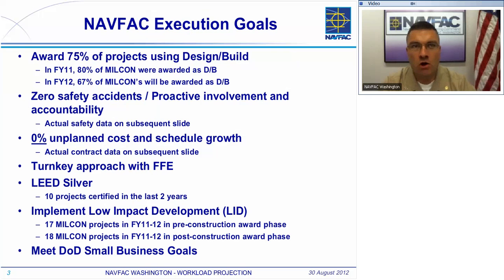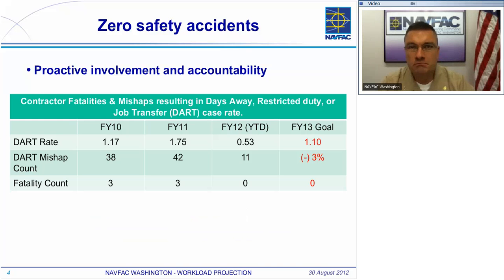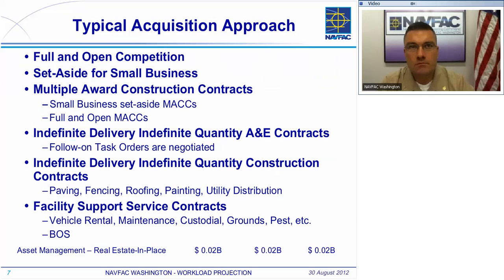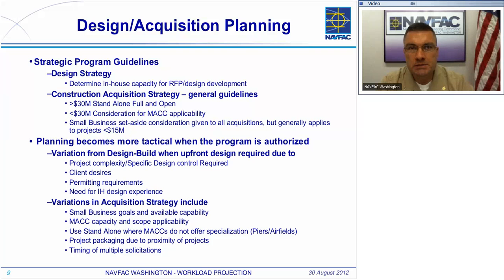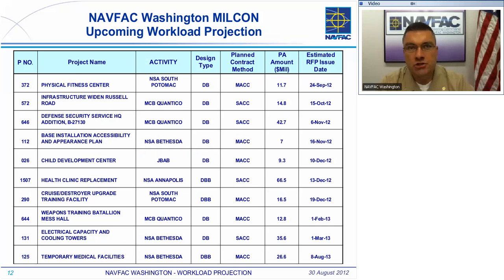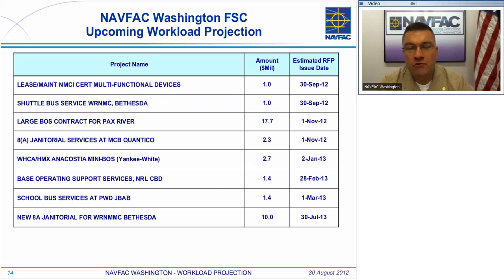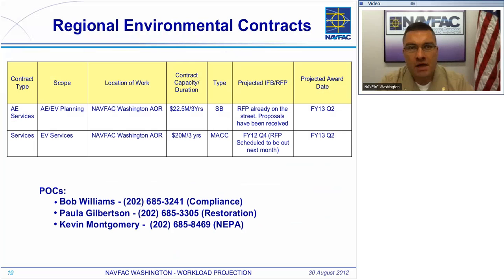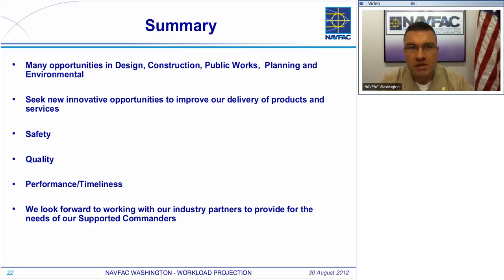NAVFAC Industry Forum - Washington-20120830